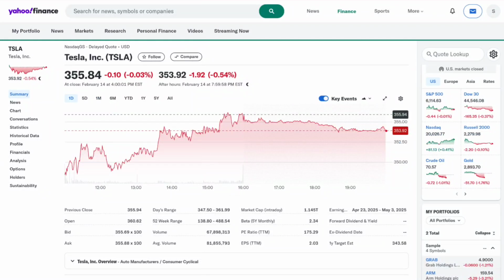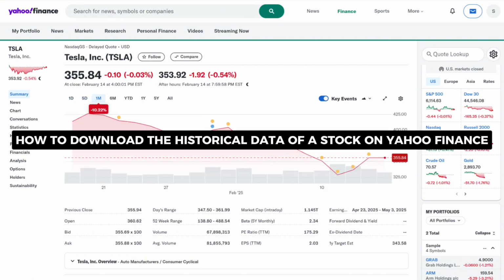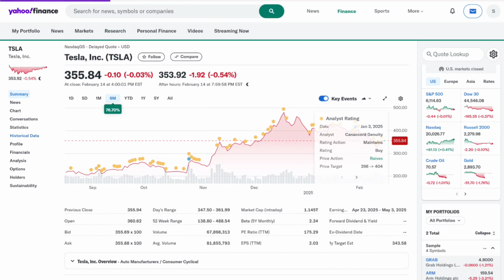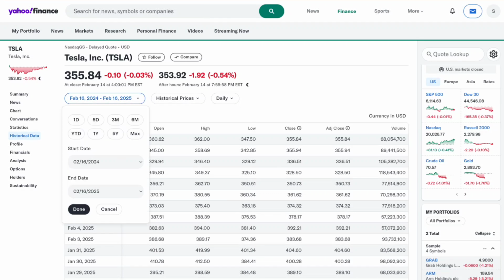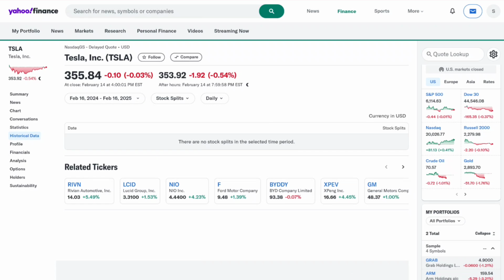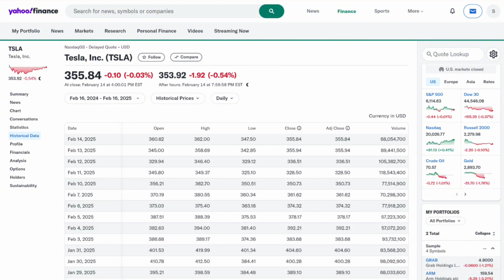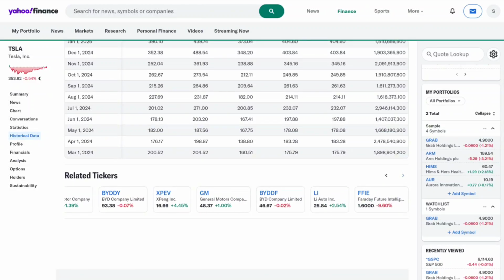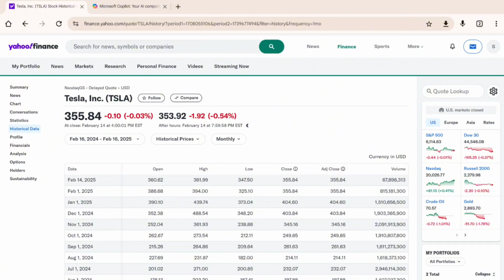HOW TO DOWNLOAD THE HISTORICAL DATA OF A STOCK ON YAHOO FINANCE (2025)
Need historical stock price data for analysis or backtesting? Learn how to download historical data from Yahoo Finance in CSV format for easy use in Excel, Google Sheets, or trading software. Whether you’re an investor, trader, or analyst, this tutorial will guide you through the process of retrieving accurate historical stock market data.

📌 What You’ll Learn:
✔ How to navigate the historical data section on Yahoo Finance
✔ Steps to download stock price data in CSV format
✔ Retrieving daily, weekly, and monthly stock prices
✔ Using Yahoo Finance API alternatives for automated data extraction
✔ Best practices for analyzing historical stock trends and performance

Get the data you need for stock market research and investment strategy!

Timestamps:

00:00 Intro
00:15 Tutorial